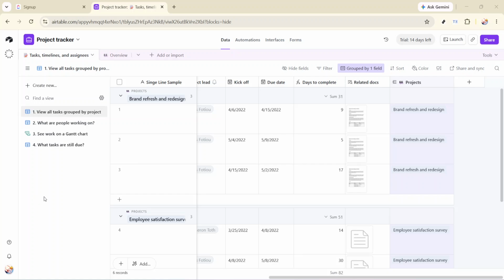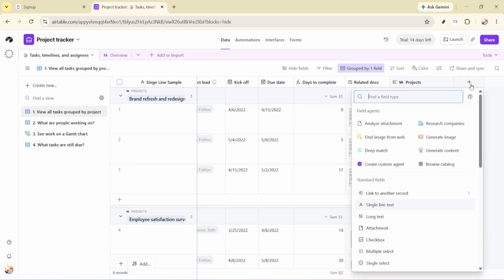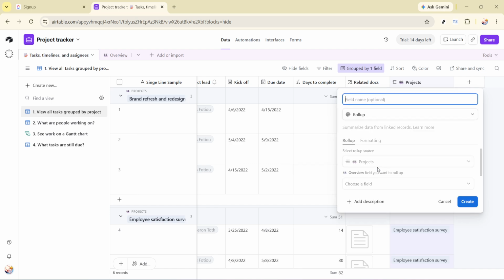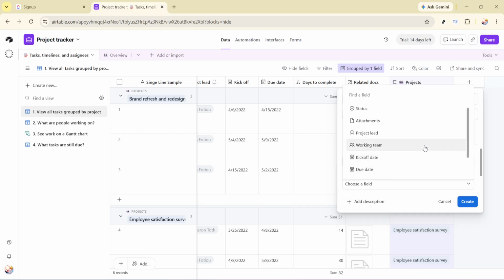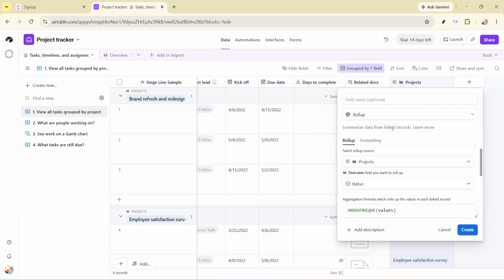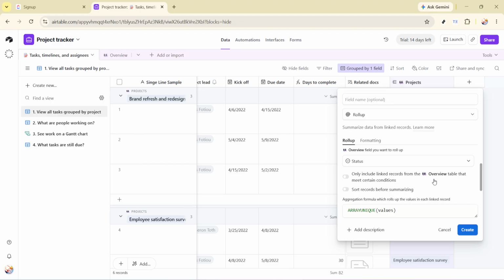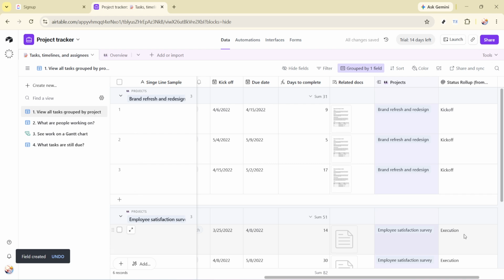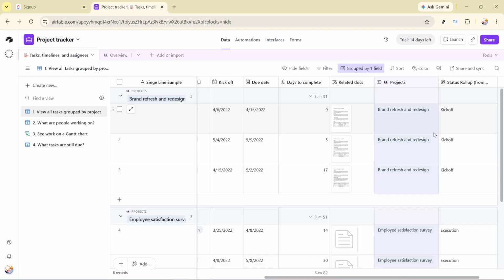How to Use Rollup Fields in Airtable (Step by Step)